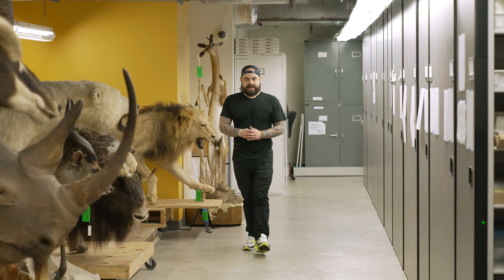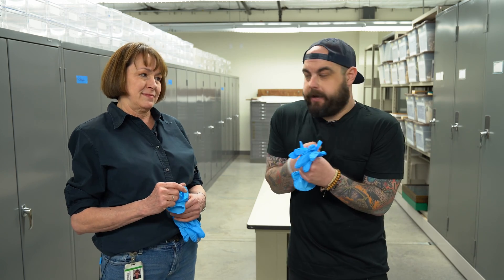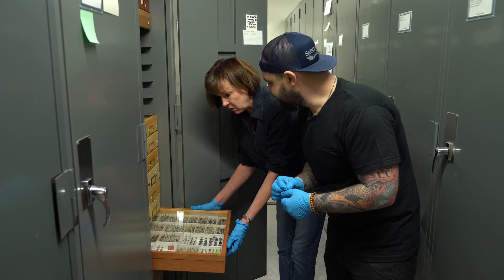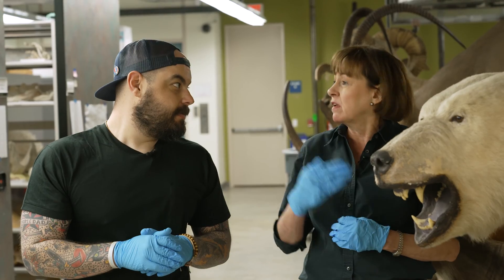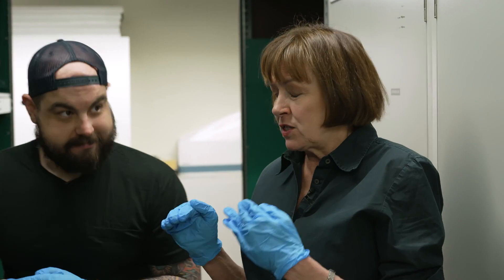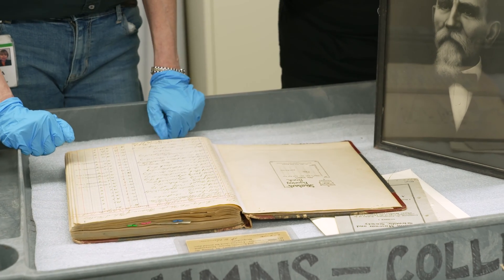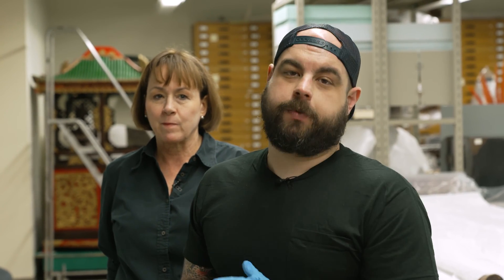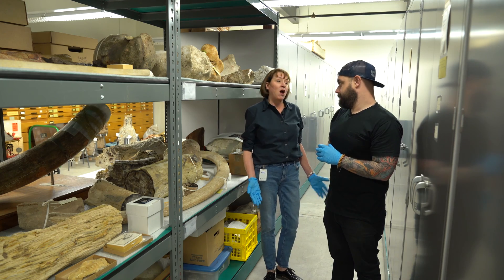INSIDE HMNS: Exploring the Houston Museum of Natural Science's secret artifact storage facility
Take a trip inside the Houston Museum of Natural Science's secret storage facility, where artifacts reside in a climate-controlled scientific wonderland. Vice President of Collections & Exhibitions Lisa Rebori is our guide through this collection of HMNS history. Housing nearly 2.5 million individual pieces, this facility has everything from vintage taxidermy, historical documents tracing museum history, to rare animal specimens that have never been seen by the public.